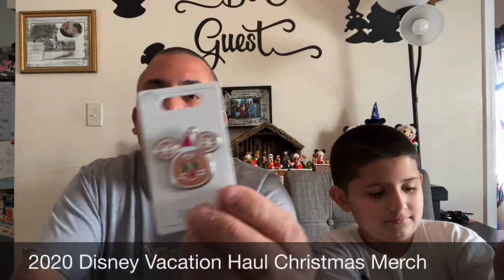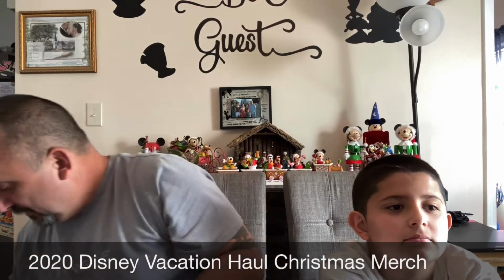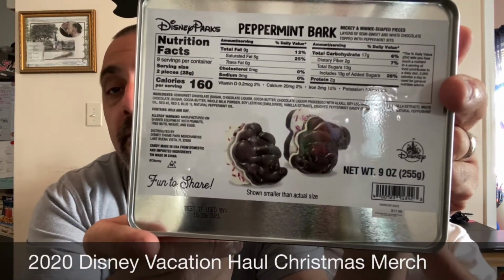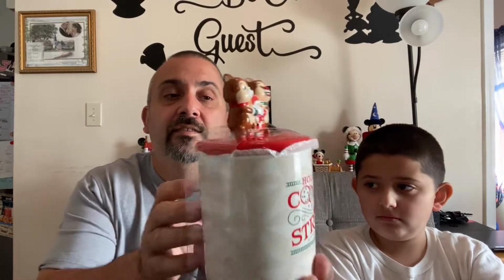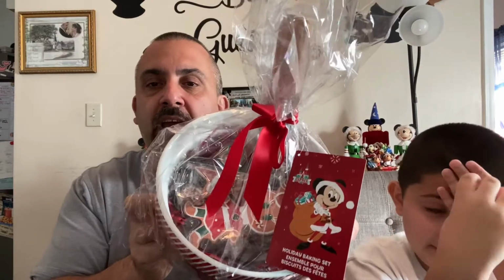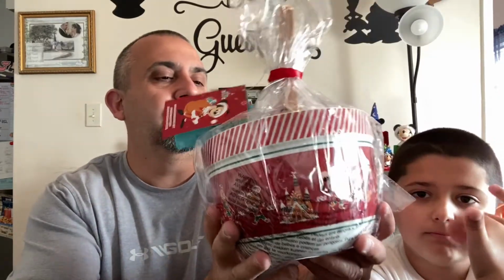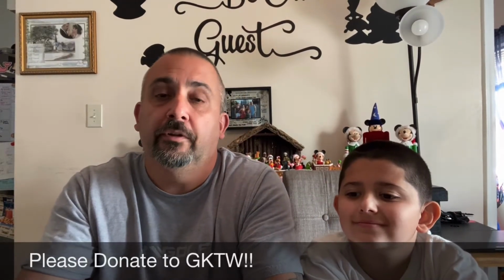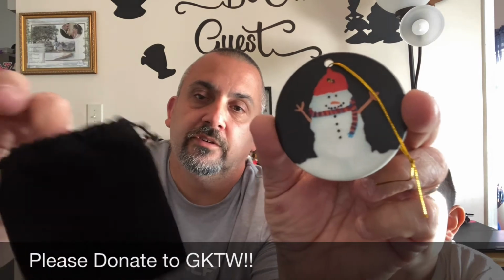Disney Unboxing | Christmas Merch Haul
Here is a video of all the Christmas merch we bought on our 2020 trip!

Hey everyone... I am a Disney Addict with so much love for Disney and all its features... I'm also a big Foodie, Sports Fan and all around fun guy..

I do two live streams per week from home.. Occasional food vlogs, I also have pop up vlogs of what ever I think you may like to see and i may have fun doing.

Just having fun and hoping people enjoy watching and interacting with myself and my friends..

Live Shows:
Shooting The Breeze, Tuesdays 4:00pm
Weekend Wake Up, Saturdays 10:00am

Send Mail...
Disney_World_Freak
P.O.Box 397